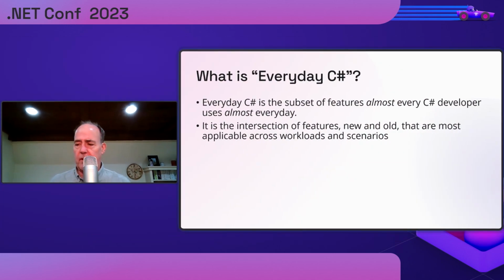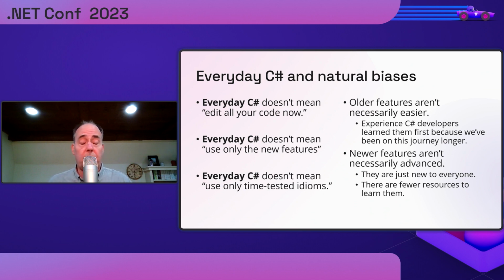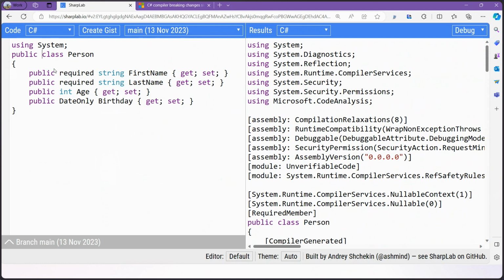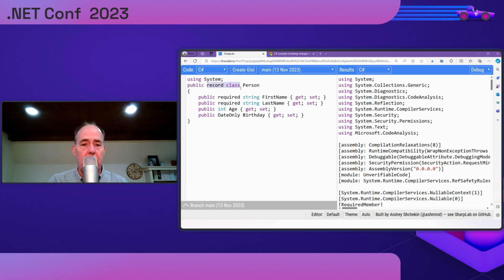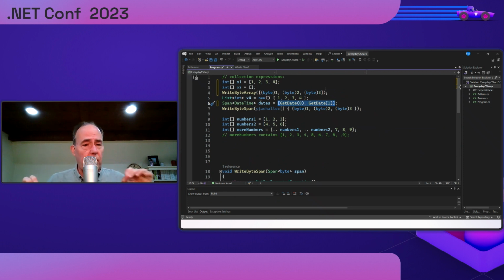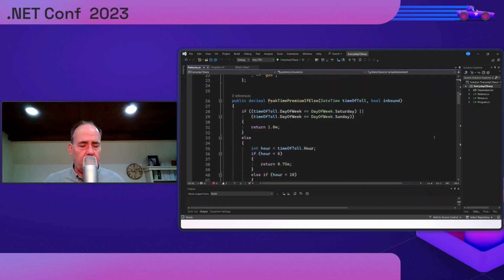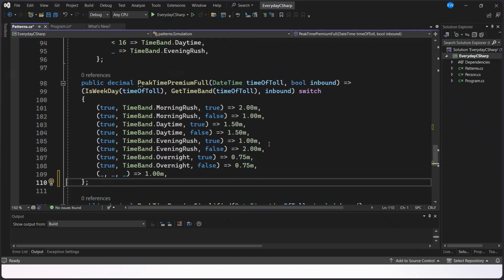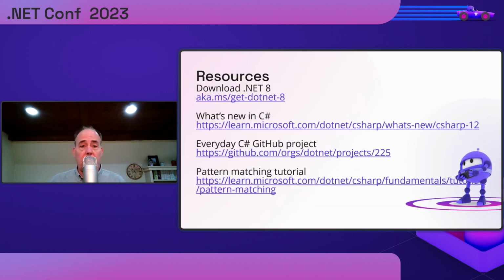Everyday C# - A blend of modern and time tested features | .NET Conf 2023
C# innovates quickly. Your team needs to chart a course to adopt new features most applicable to you and your team. Everyday C# defines the subset of C# we expect developers to learn first when they begin learning C#. We include the latest features when they are ones that we expect most developers will use. You can examine the set of features included (and excluded) as a starting point for what features to adopt in your application. You can use the same process we used to define your team's version of ""Everyday C#"". You'll adapt our process to match your environment. This gives your team guidance on when to adopt each new language innovation, and when to continue your current practices."